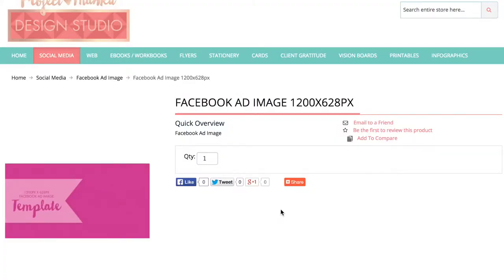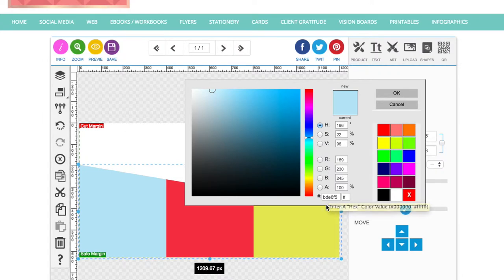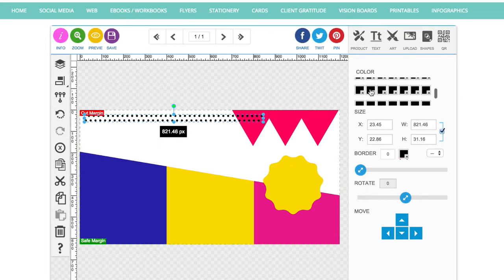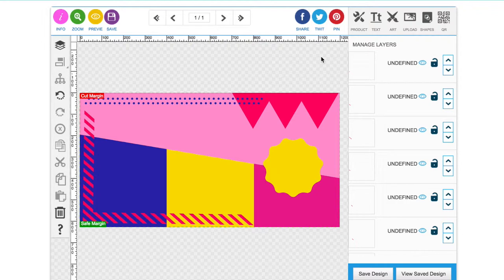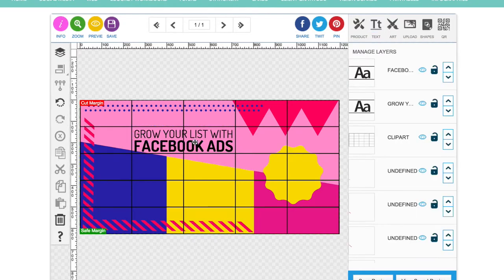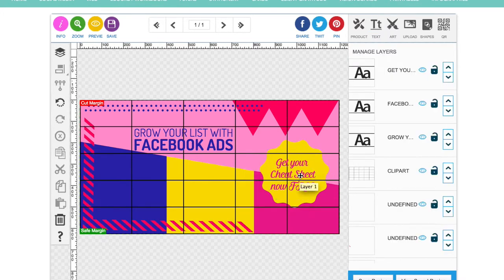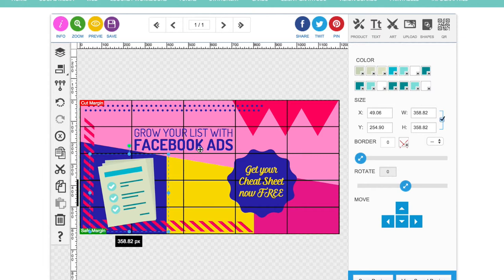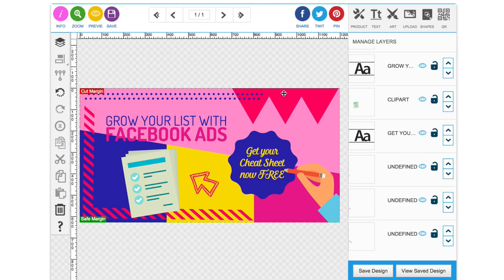How to Design Facebook Ads Online (and use the Grid Text Checker Tool).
Are you using Facebook Advertising to grow your business? Learn to create engaging AND converting Facebook Ads in this video!

In this video, I'll show you how I use Project Thanku Design Studio's online tool to create eye catching Facebook Adverts...even if you don't have a creative bone in your body or a background in graphic design!

I will show you HOW TO design a Facebook ad online using Project Thanku Design Studio and different available design elements. Also, learn how to use the Facebook grid text checker tool that I have added to Design Studio to ensure your ad meets Facebook's 20% text rule.

Project Thanku Design Studio is a new online DIY design platform & members club with full design support and access to a Facebook group of budding DIY Designers and Entrepreneurs.

For more information about becoming a member of Project Thanku